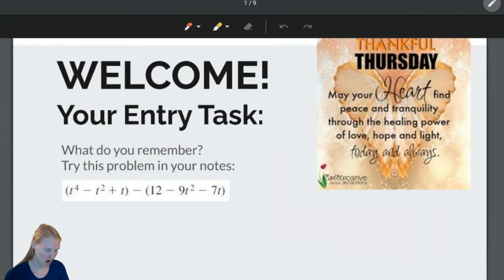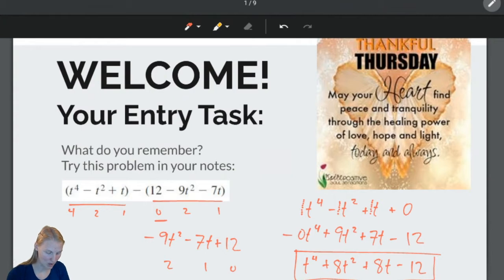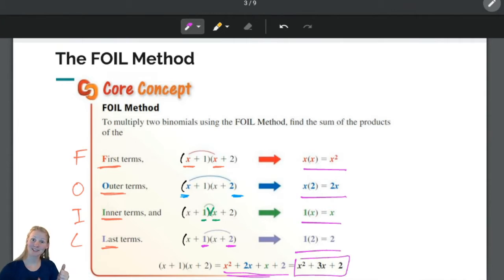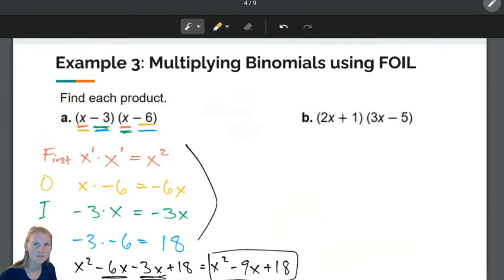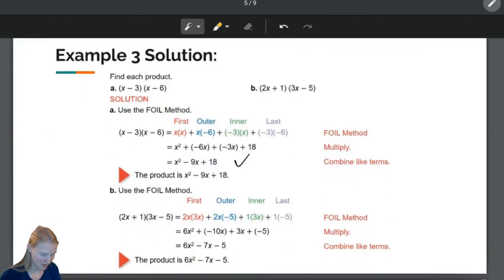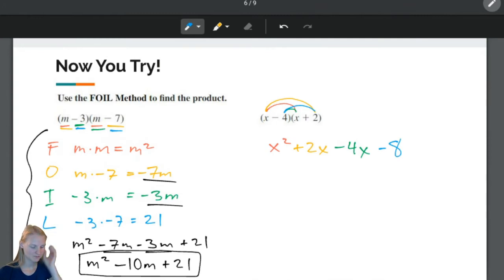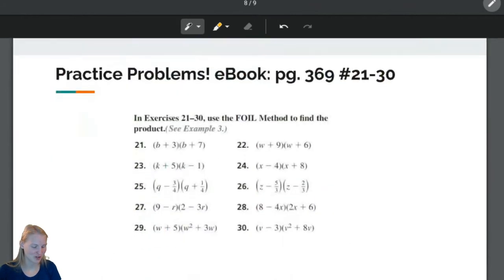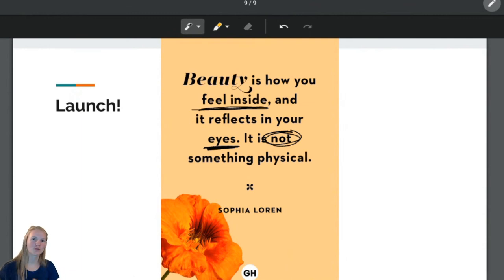Section 7.2 [Pt 1] (Alg)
***The "video cards" I mention at 16:08 in the video appear as a little circle with an "i" in it in the top right-hand corner of the screen. Please click on that circle to find the videos I mentioned.***

Are polynomials closed under multiplication?! I know what you're thinking: "Mrs. Dodge! I don't even know how to multiply polynomials!" Well, fear not, students. In this video you'll learn all about these things and more :)

0:00 - Entry Task
3:16 - Learning Target & Success Criteria
3:57 - Core Concept: FOIL Method
5:58 - Example 3: Multiply Binomials Using FOIL
11:42 - Now You Try!
15:59 - Links to Other Methods (in the top right corner of the video)
16:47 - Assess Your Understanding
17:12 - Practice Problems
17:29 - Launch!